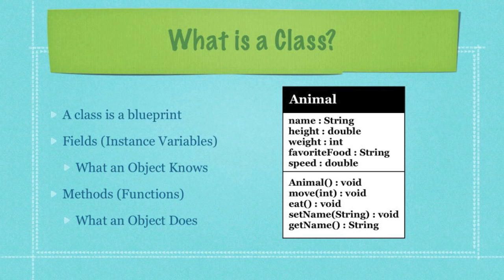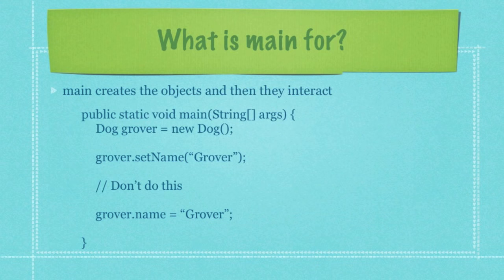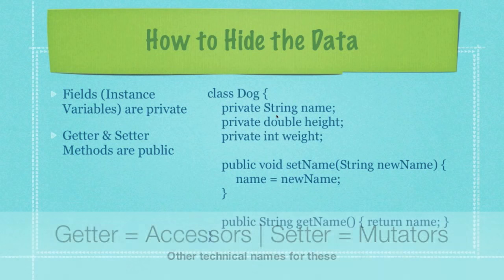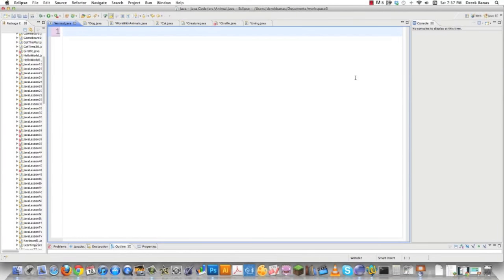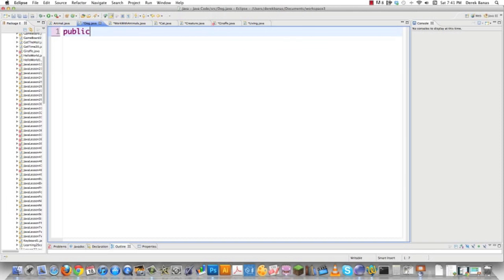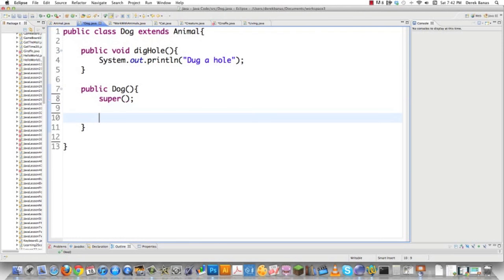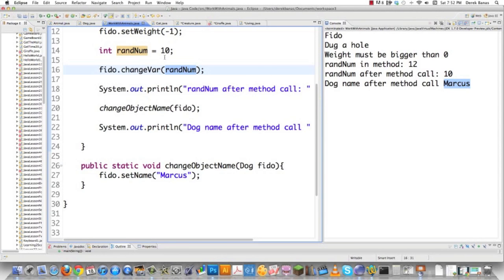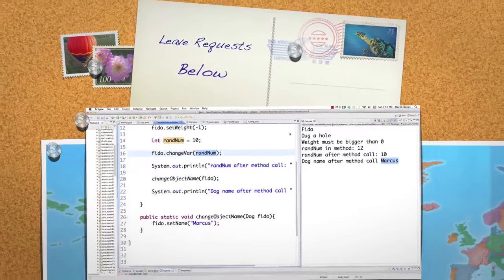Design Patterns Video Tutorial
Here I begin my design patterns video tutorial. I have talked a great deal about OOP design principles in the past. I've shown you how to turn requirements into a UML diagram. Then I covered how to turn a UML diagram into a class.

This tutorial will start off by revisiting OOP concepts. I'll also provide answers to the most common questions I receive.

By the end, you'll be able to use design patterns to solve common software design problems.